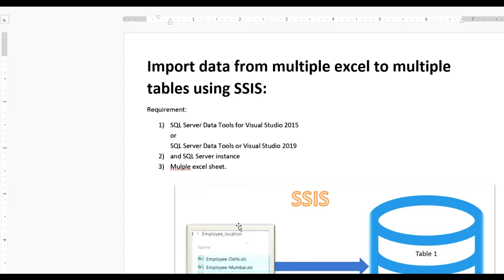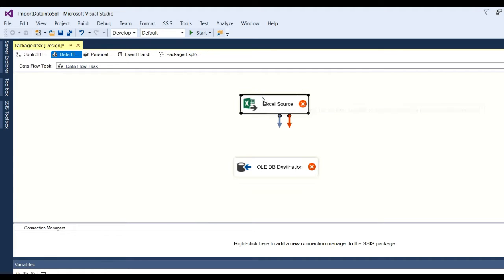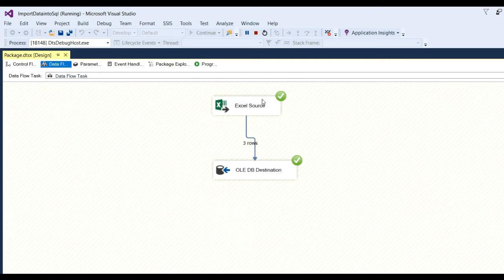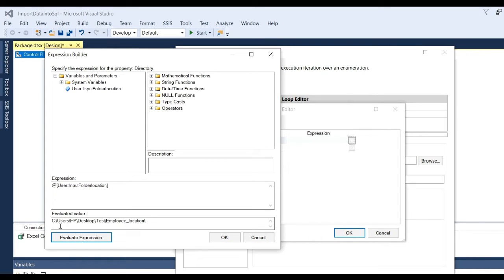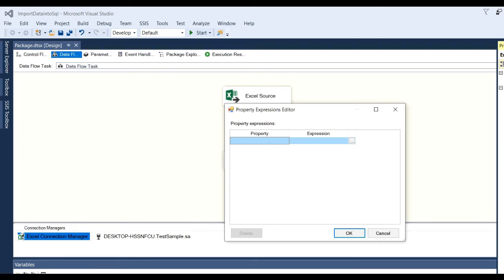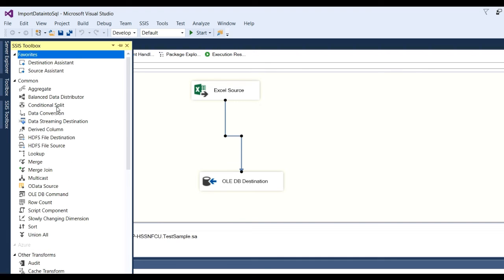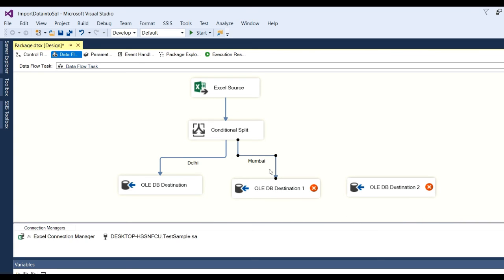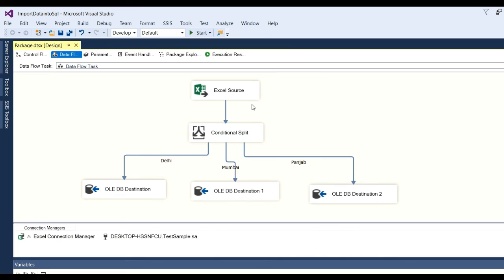Import data from multiple excel to multiple tables using SSIS | Part 8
Import data from multiple excel to multiple tables using SSIS:
Requirement:
1) SQL Server Data Tools for Visual Studio 2015
or
SQL Server Data Tools or Visual Studio 2019
2) and SQL Server instance
3) Multiple excel sheet.

 For this we use conditional split component. Let us see the below example:
SSIS Conditional Split Transform task component is  split data into multiple destinations based on the specified conditions.

CREATE TABLE [Employee_Delhi](
 [empid] [int] NULL,
 [emp_name] [nvarchar](255) NULL,
 [emp_location] [nvarchar](255) NULL,
 [salary] [float] NULL
) ON [PRIMARY]

Point to be Noted:
Now setting the expression of excel connection Manager so that in a folder all files will be available to import the data in SQL.